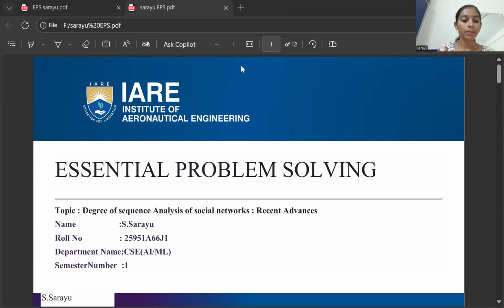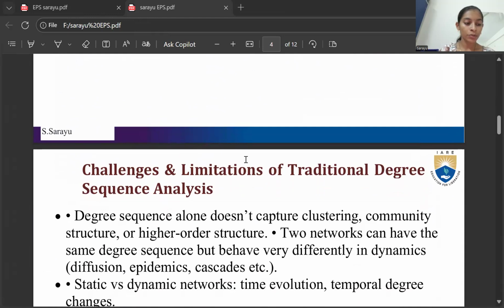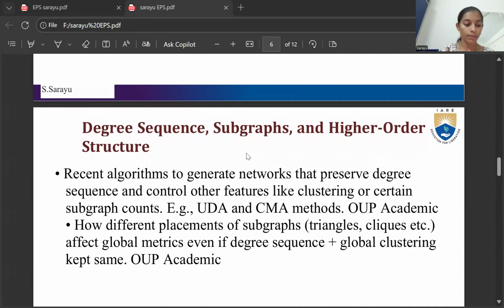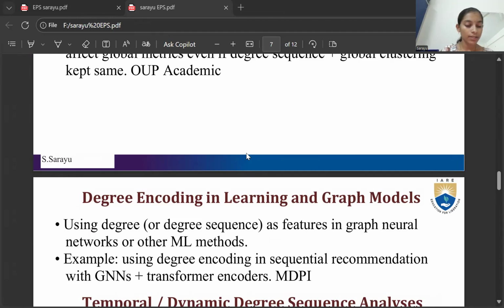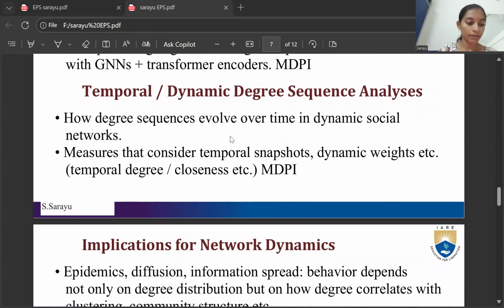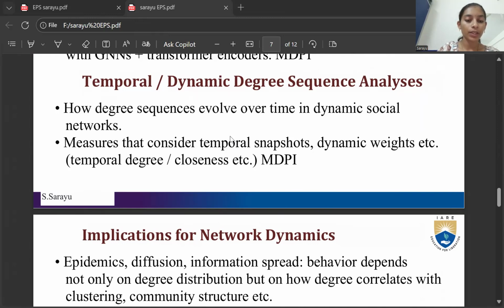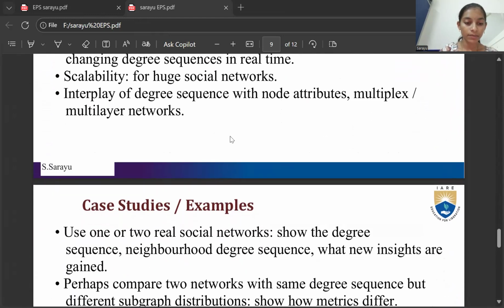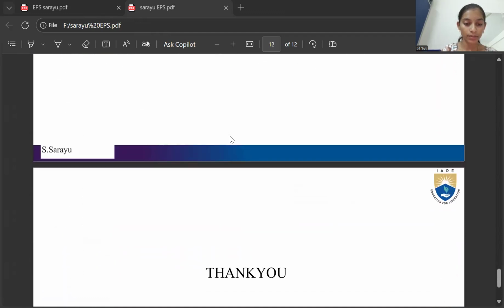18 October 2025